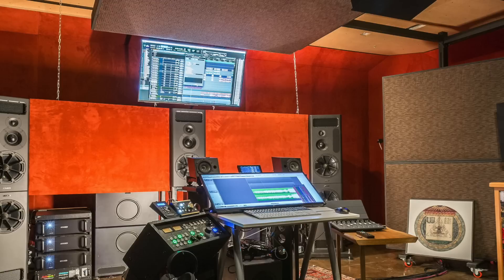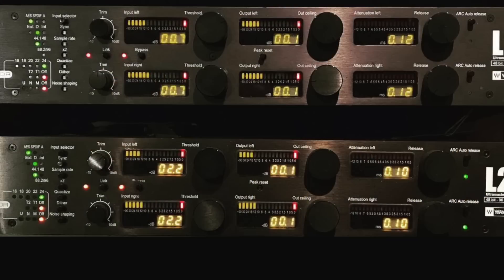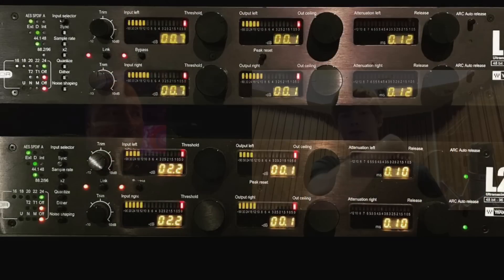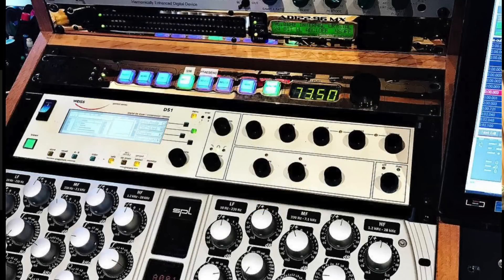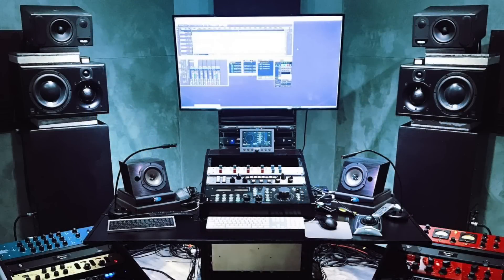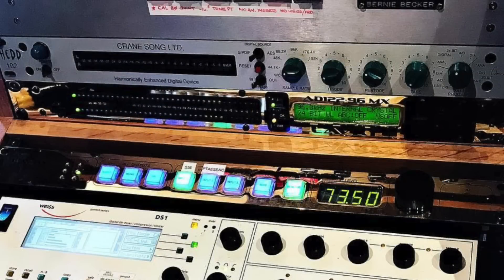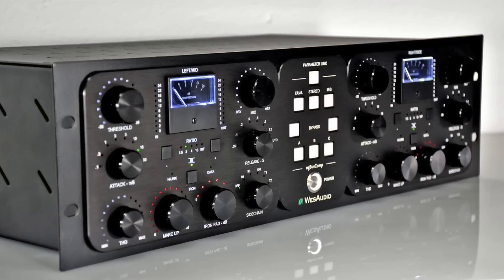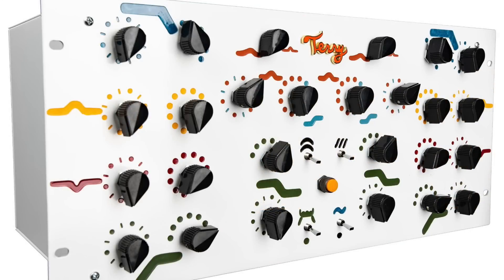How Dale Becker Mastered SZA SOS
In todays video I take a look at how mastering engineer mastered szas new album sos.  I go over the mastering techniques he used to master the sound of szas new sos album.  Dale Becker is a mastering engineer who has worked with artists like Jack Harlow, Doja Cat, Khalid, Chris Brown etc.  We take a look at how he skillfully masters szas sos.  We also take a look at Dale Beckers mastering chain  and Dale Beckers mastering plugins which he uses to master these records.